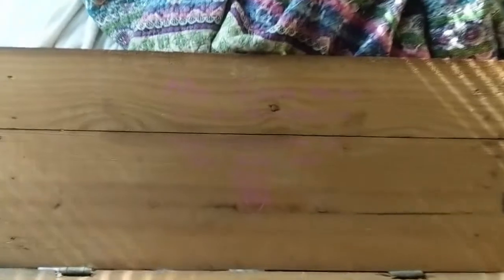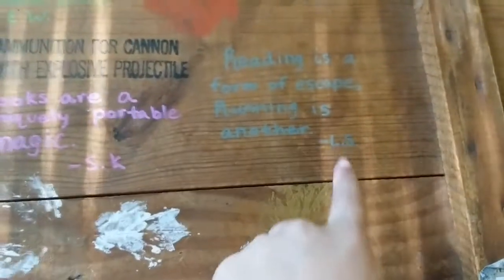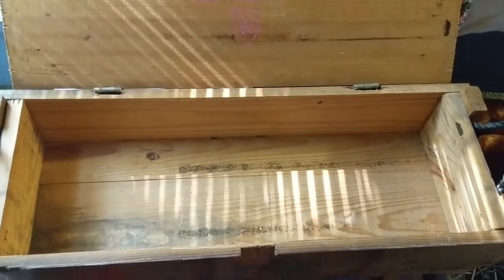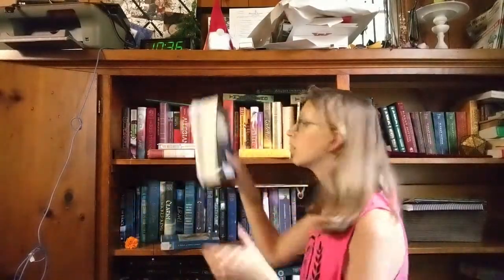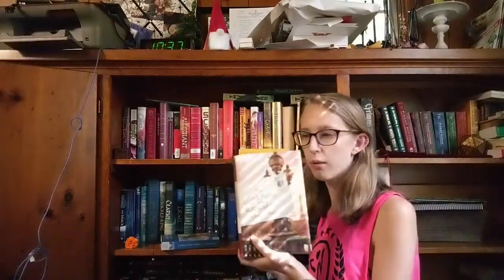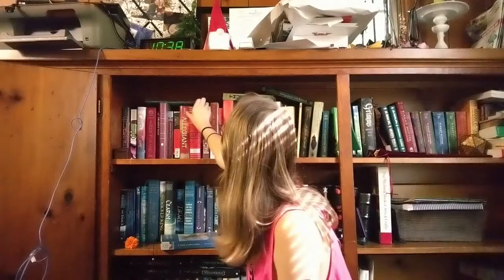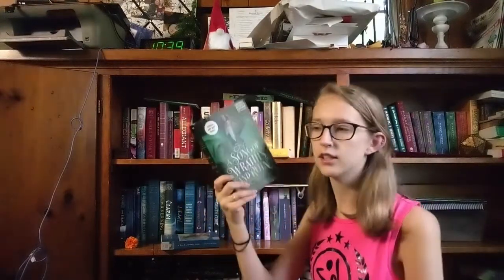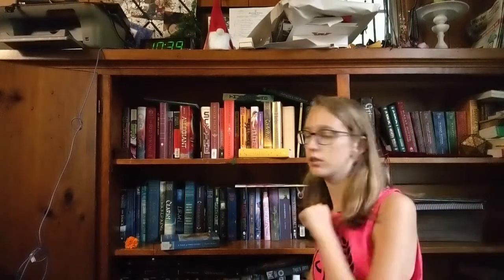MOVING VLOG Pt. 1 | PACKING BOOKS TO GO TO COLLEGE APARTMENT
MOVING VLOG PT 2 COMING SOON!
So this video took a while to happen due to the lack of internet at our apartment for the first couple of weeks.
Also to note, I have some videos that I filmed at my parent's house that I have not yet edited so if those come out I am still at my place, they are just old.

Follow my reading adventures:
Goodreads: AReadingWarrior